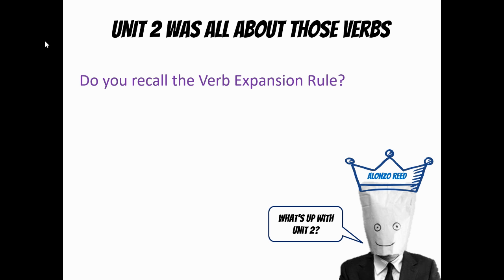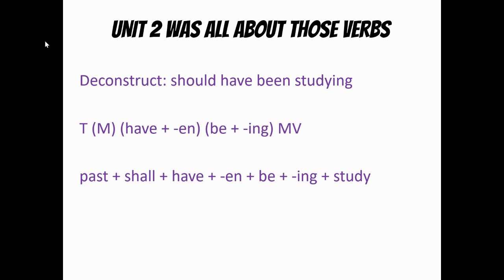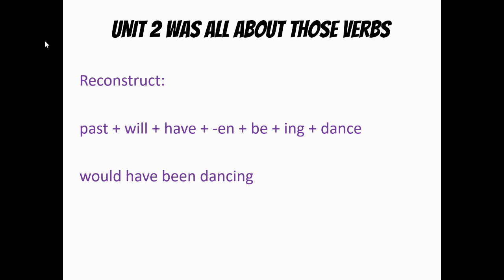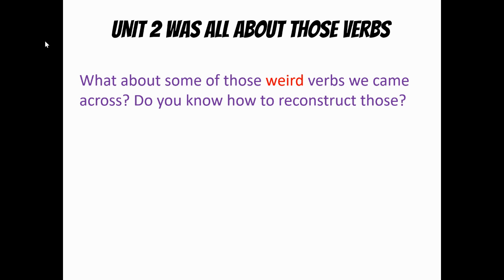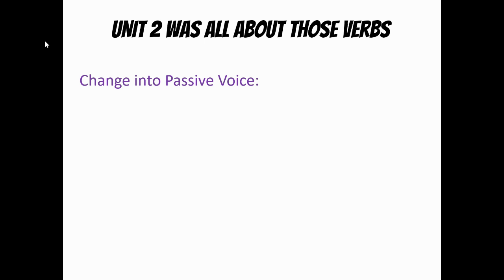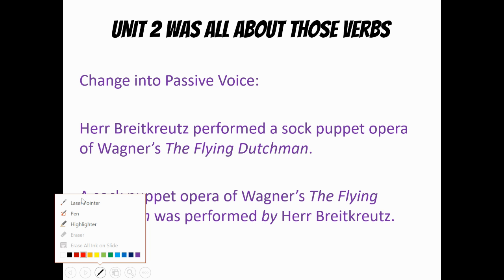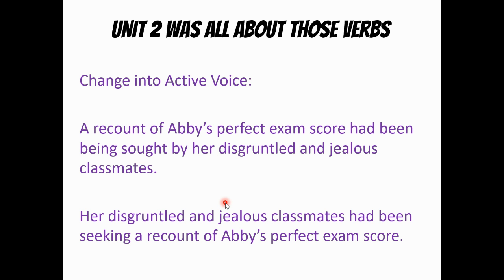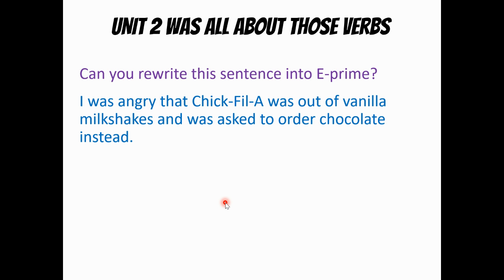Final Exam Review Notes (part 3)